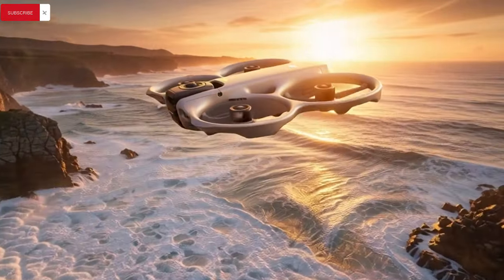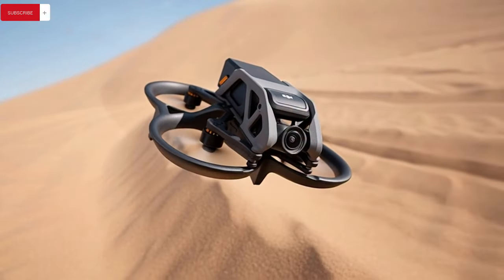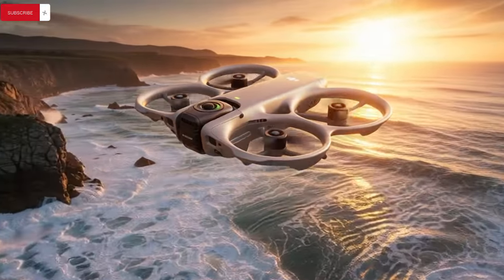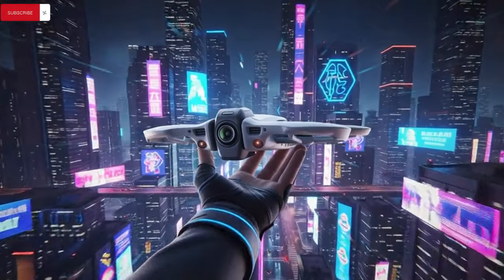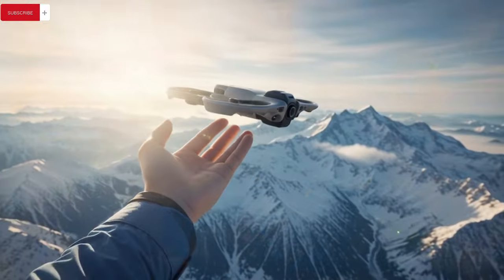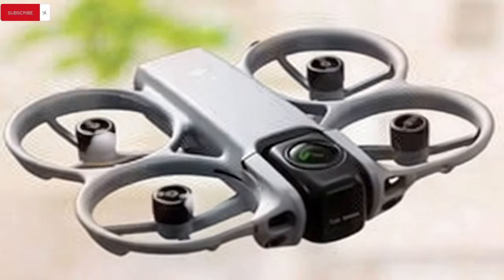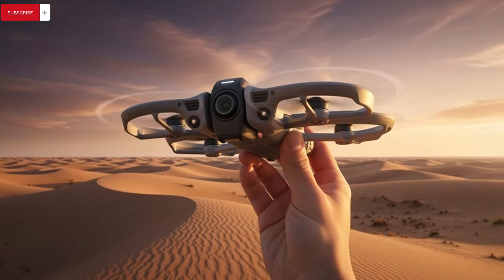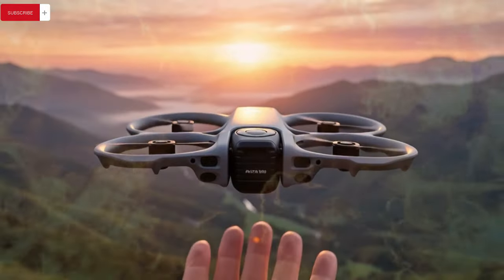DJI Avata 360 VS Avata 2 – Shocking FPV Battle Begins!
Is the DJI Avata 2 already obsolete? 🚁 We dive deep into the ultimate FPV showdown: the current king of cinewhoops vs. the leaked DJI Avata 360!

With DJI facing a looming December 23 deadline for new product approvals in the US, the "Avata 360" has just hit the FCC database, and it’s a game-changer. Unlike the Avata 2’s standard 155° FOV, the Avata 360 is rumored to feature dual 1/1.3-inch sensors and a revolutionary 90-degree rotating gimbal, allowing you to capture full immersive spheres while flying FPV